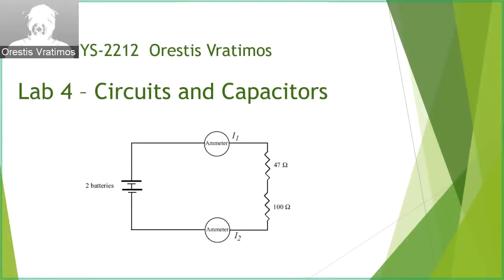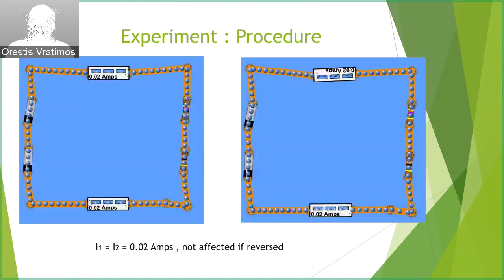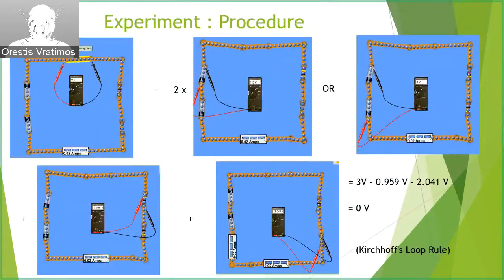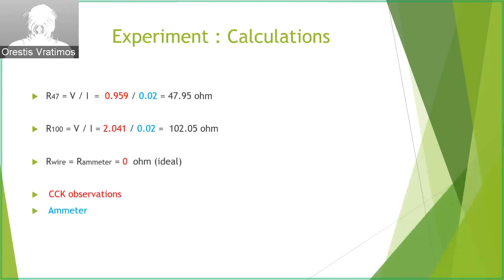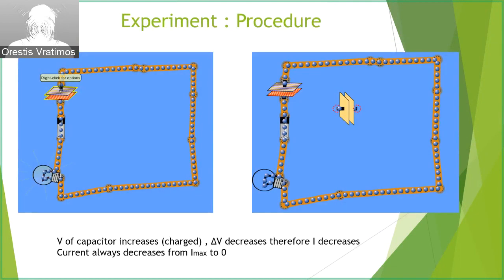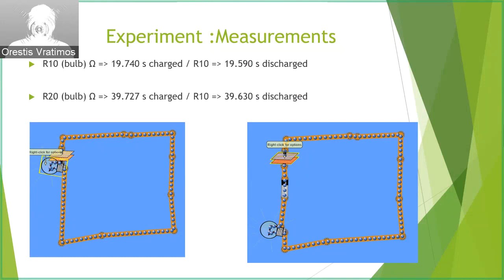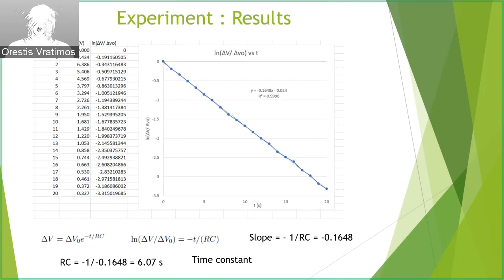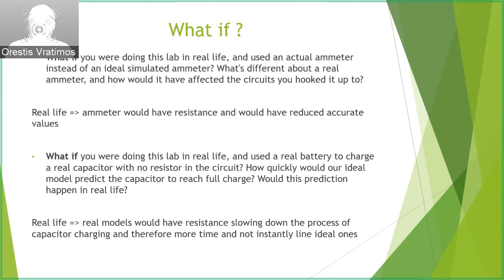PHYS 2212 Lab 4